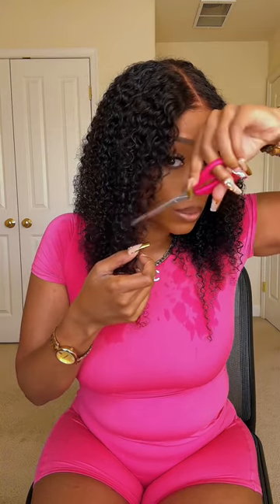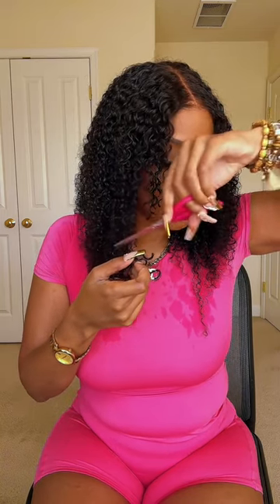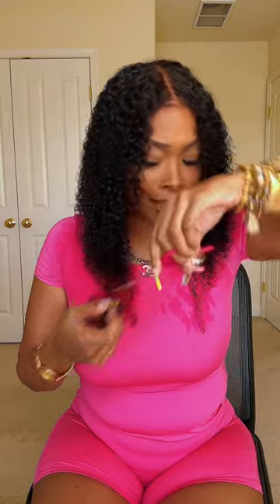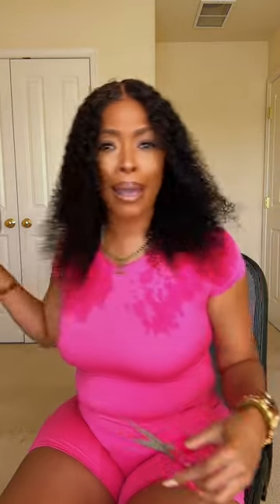BEST KINKY CURLY WIG FOR BEGINNERS! AFFORDABLE PRE-PLUCKED CURLY WIG|JULIA HAIR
Hair info:20 inches,7*5 byebyeknots 4C edges natural black Kinky Curly wig